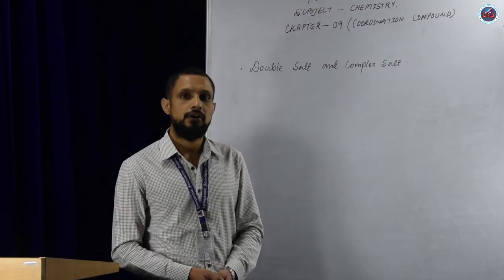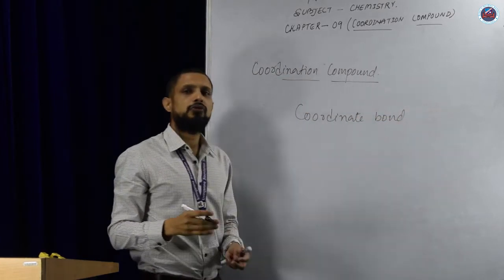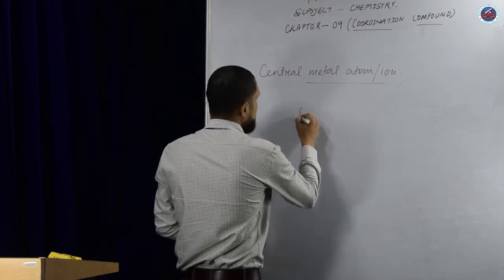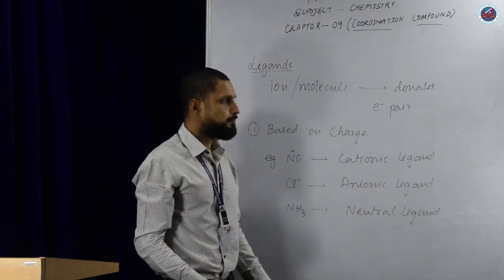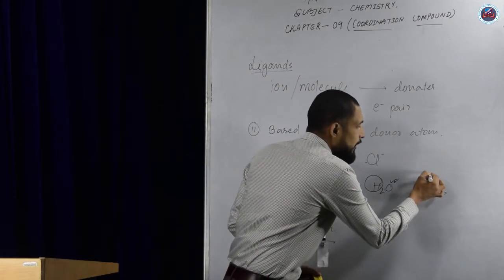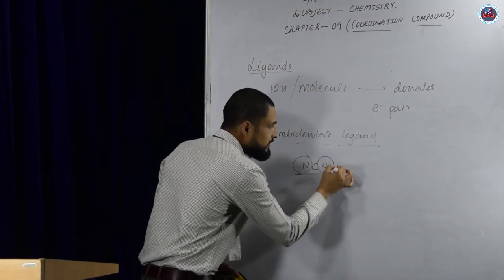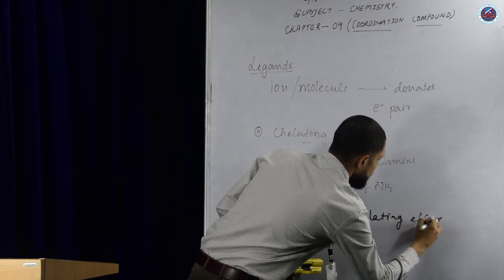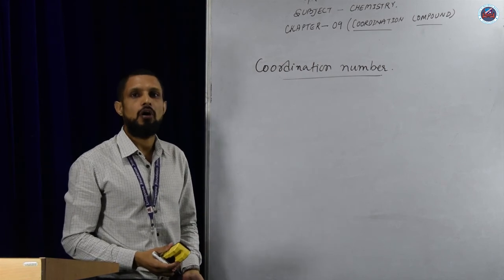Grade XII Chemistry - Co-ordination Compounds I Part 1 of Unit 8 I CBSE